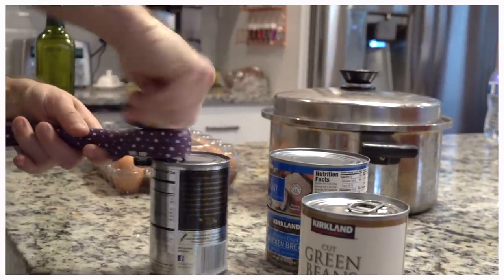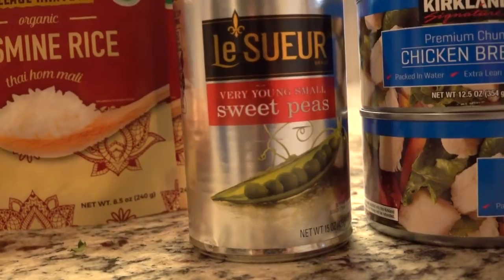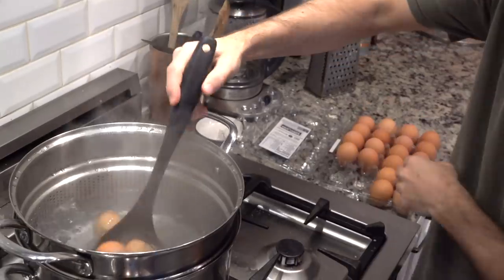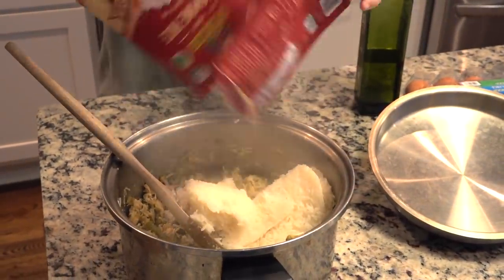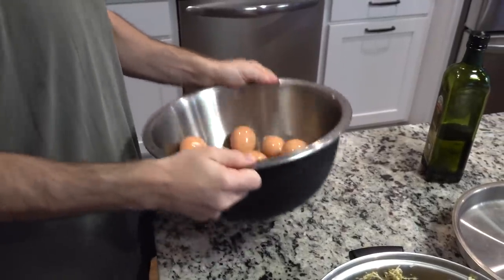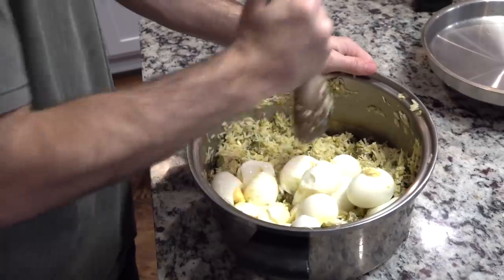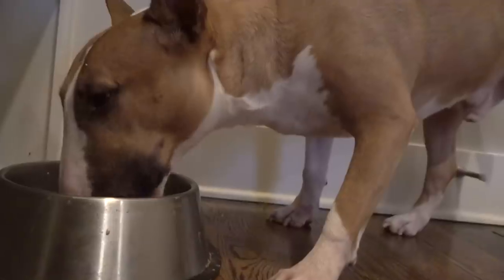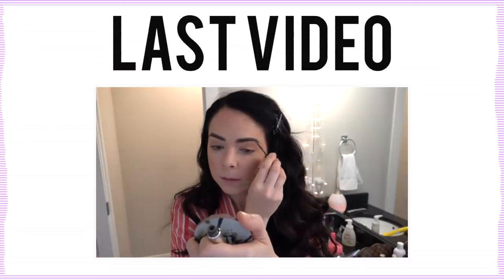How To Make Home Made Dog Food!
Hi guys! For todays howtobehappyjanuary I'm showing you how to make home made dog food! Our pups LOVE this food. SERIOUSLY. THEY LOVE IT. HAHA They help bring so much joy to my life, so I'm glad I can give this to them!

METIONED OR SHOWN IN VIDEO:

Canned chicken
Green beans
Sweet peas
Olive oil
Can opener (similar)
Mixing bowls
Dog bowls